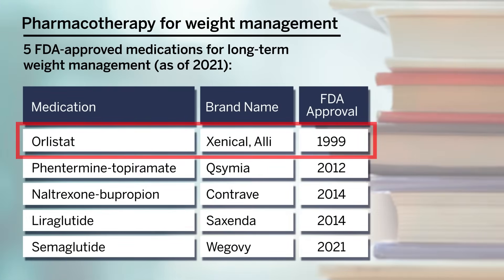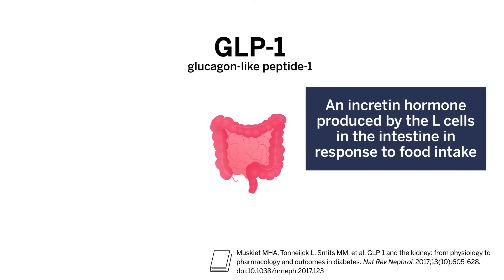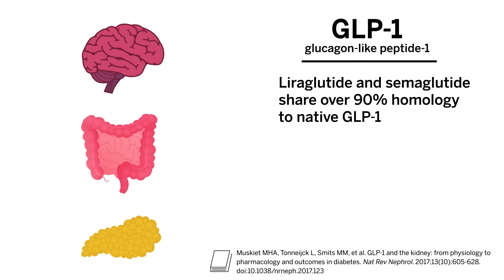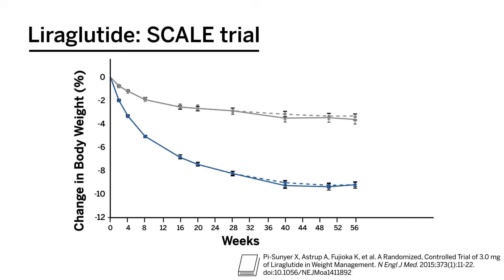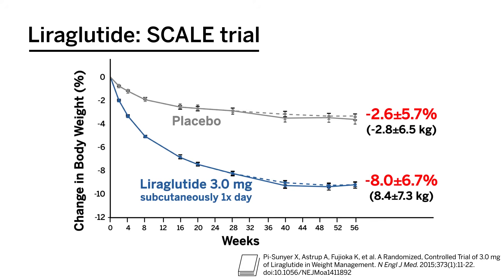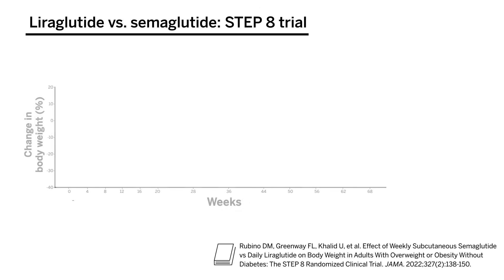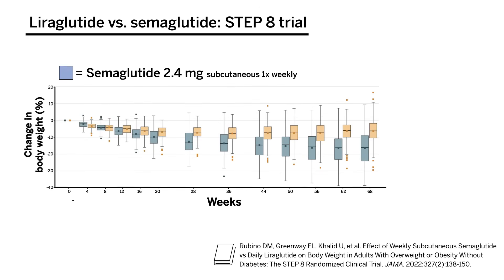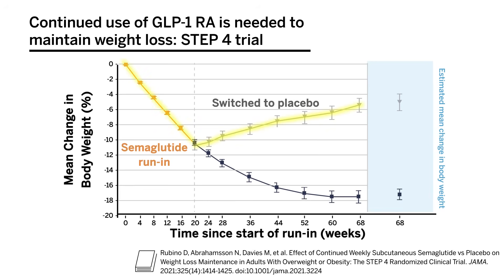Role of GLP-1 Receptor Agonists for Weight Loss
This Harvard Medical School Continuing Education video examines these key questions: What role do GLP1 receptor agonists (GLP1 RA) play in weight loss? What are the risks and benefits of using GLP1 RA for weight loss?

Lee-Shing Chang, MD, an endocrinologist at Brigham and Women’s Hospital, identifies FDA-approved medications for weight loss and explains GLP1 and the role GLP1 receptor agonists play in weight management. Key studies including the SCALE and STEP trials are highlighted and the efficacy of the GLP-1 receptor agonists liraglutide and semaglutide are compared.

00:00 | Introduction
00:37 | Pharmacotherapy for weight management
01:25 | What is GLP1 and what does it do?
02:35 | Clinical trials of liraglutide and semaglutide for weight loss

References:
Muskiet MHA, Tonneijck L, Smits MM, et al. GLP-1 and the kidney: from physiology to pharmacology and outcomes in diabetes. Nat Rev Nephrol. 2017;13(10):605-628. doi:10.1038/nrneph.2017.123

Pi-Sunyer X, Astrup A, Fujioka K, et al. A Randomized, Controlled Trial of 3.0 mg of Liraglutide in Weight Management. N Engl J Med. 2015;373(1):11-22. doi:10.1056/NEJMoa1411892

Wilding JPH, Batterham RL, Calanna S, et al. Once-Weekly Semaglutide in Adults with Overweight or Obesity. N Engl J Med. 2021;384(11):989. doi:10.1056/NEJMoa2032183

Rubino DM, Greenway FL, Khalid U, et al. Effect of Weekly Subcutaneous Semaglutide vs Daily Liraglutide on Body Weight in Adults With Overweight or Obesity Without Diabetes: The STEP 8 Randomized Clinical Trial. JAMA. 2022;327(2):138-150.

Rubino D, Abrahamsson N, Davies M, et al. Effect of Continued Weekly Subcutaneous Semaglutide vs Placebo on Weight Loss Maintenance in Adults With Overweight or Obesity: The STEP 4 Randomized Clinical Trial. JAMA. 2021;325(14):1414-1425. doi:10.1001/jama.2021.3224